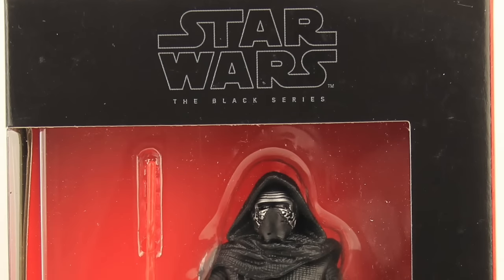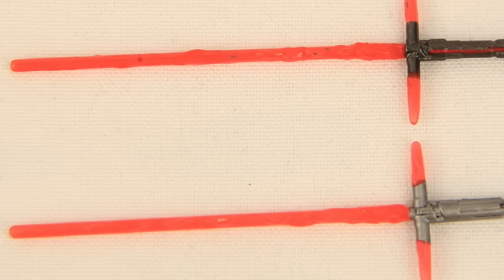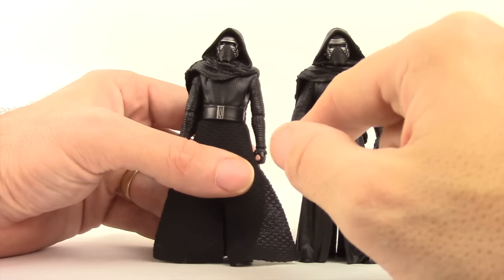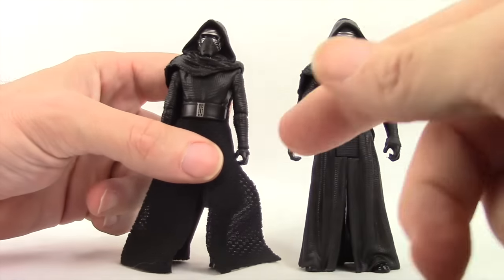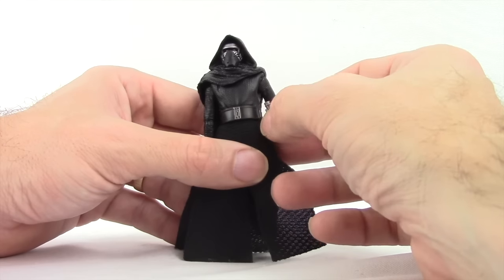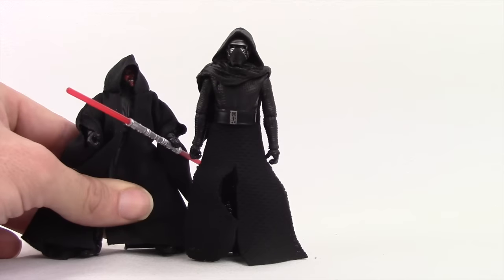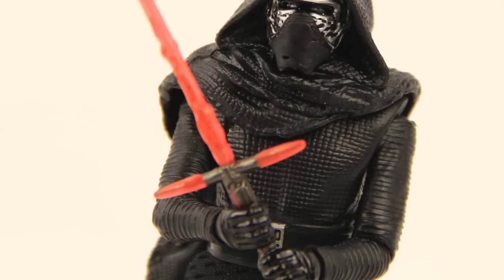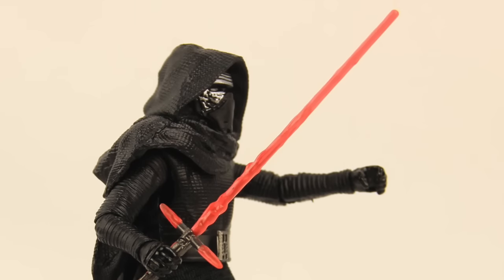Star Wars: The Black Series 3.75" The Force Awakens Kylo Ren Figure Review